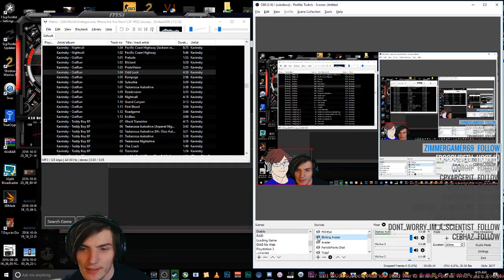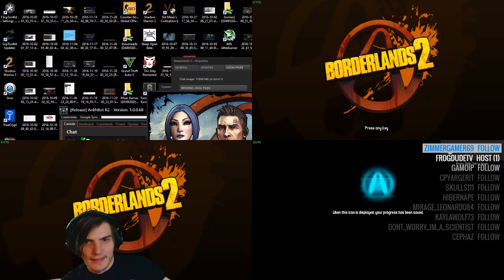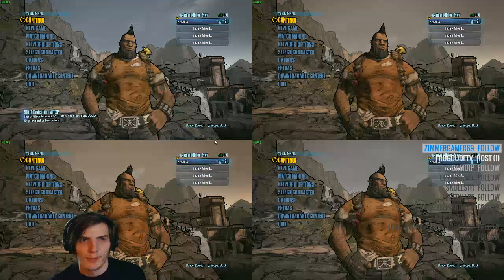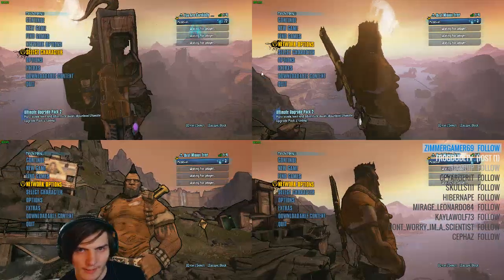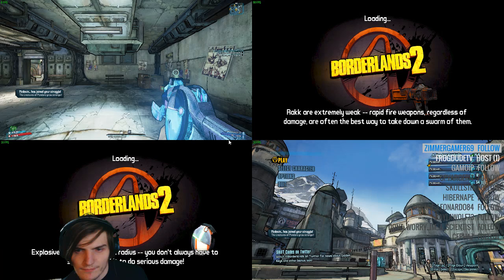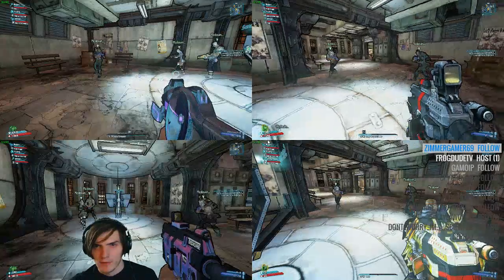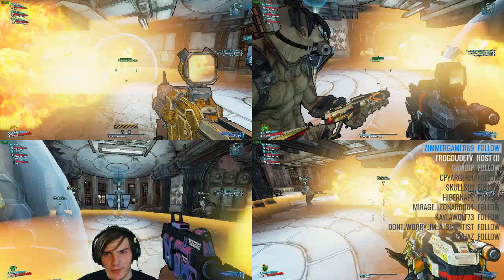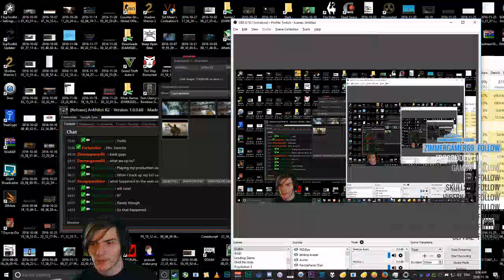Borderlands 2 PC: 4 Player Splitscreen